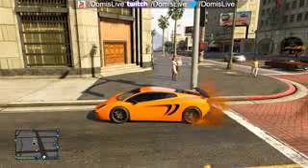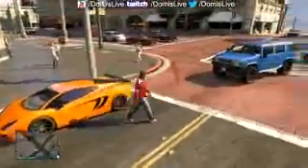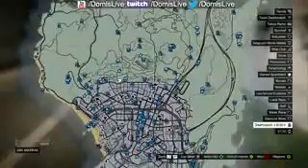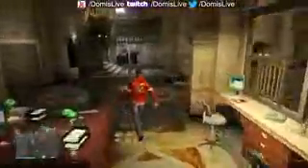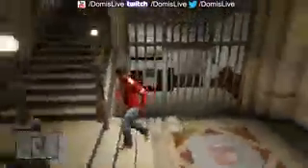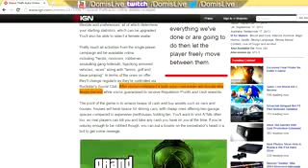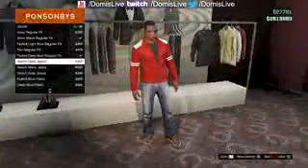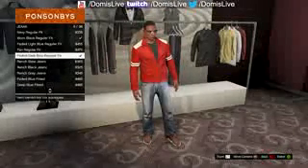GTA 5 Online Heist Bank Location Revealed How To Setup Heist on GTA V Easter Eggs Online